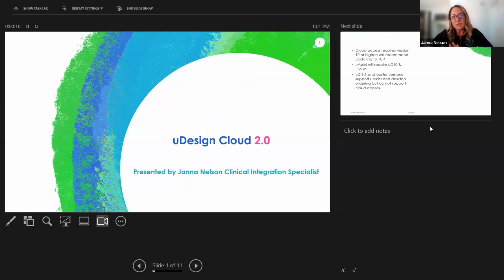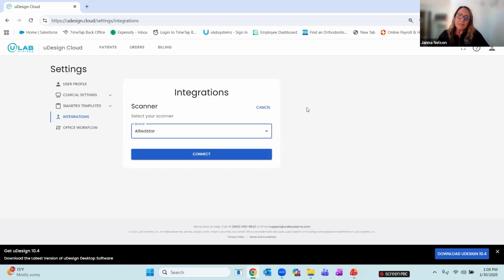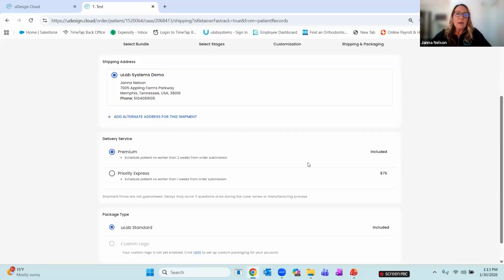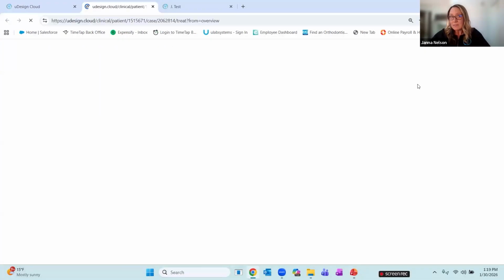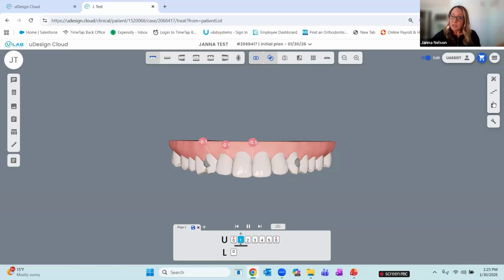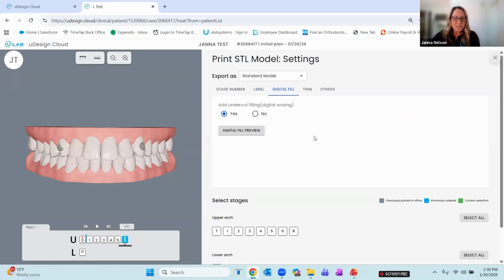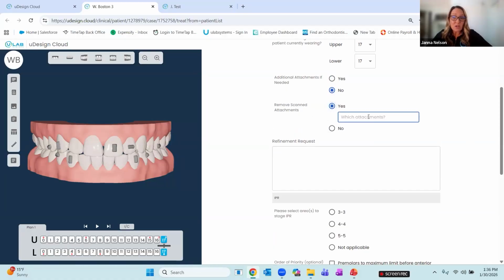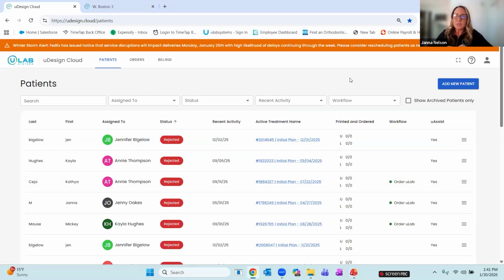uDesign Cloud 2.0 - Training Webinar Session 1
Follow along with Janna, one of our clinical trainers, as she showcases the new features inside uDesign Cloud 2.0.